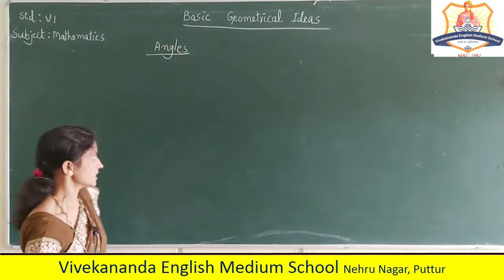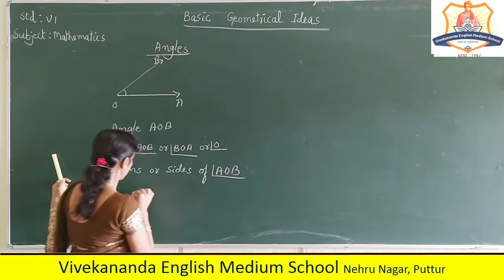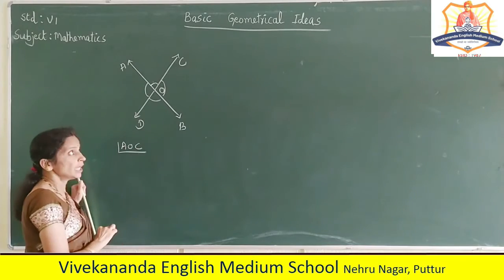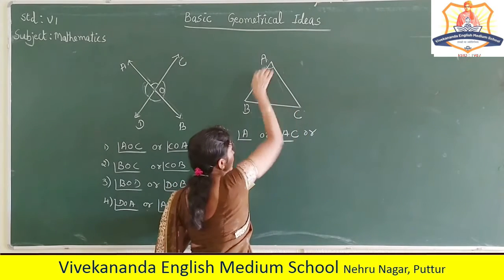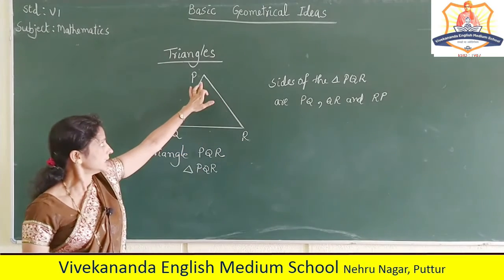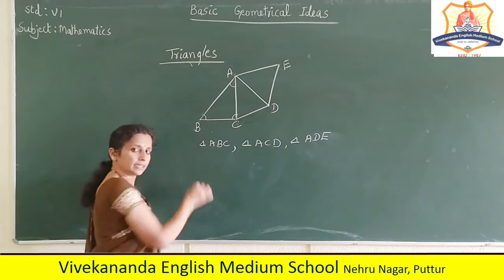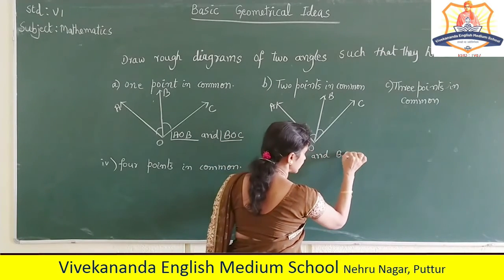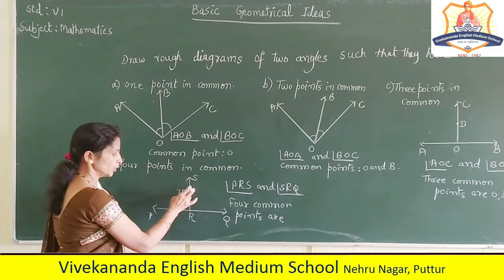Class 6 - Maths Basic (Geometrical Ideas Part 3)